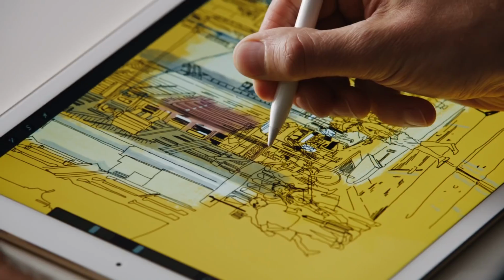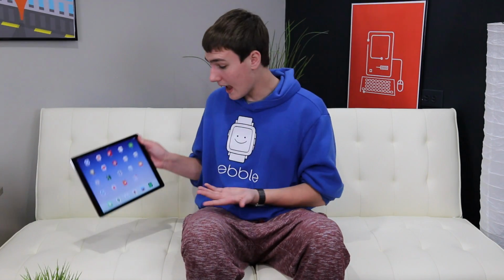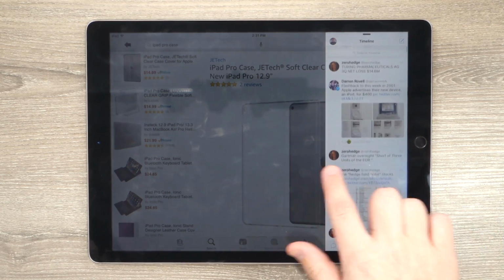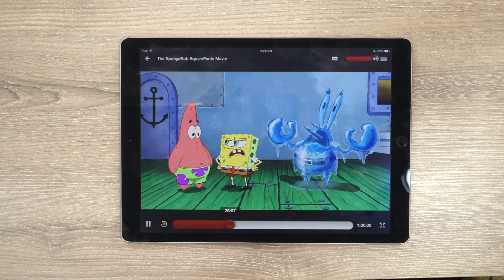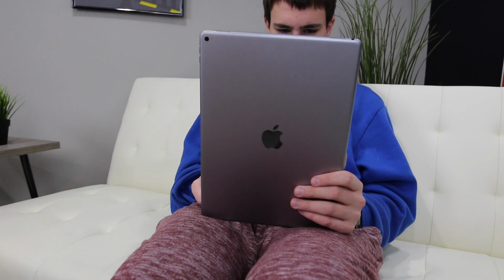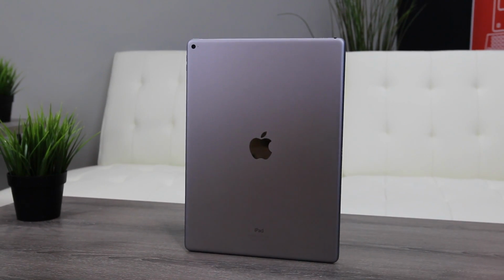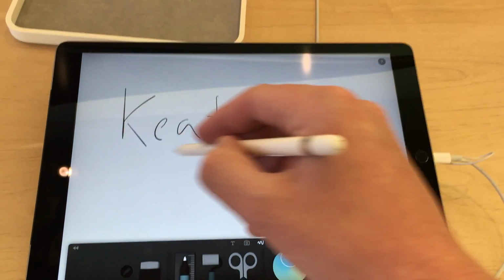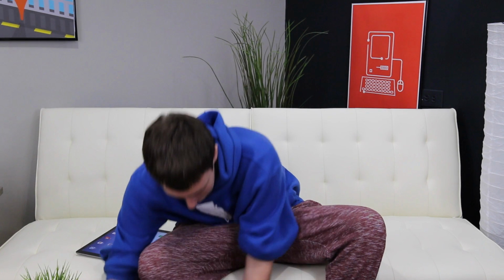A Much Needed iPad Pro Rant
The Much Needed iPad Pro Rant/First Impressions!
I got the new Apple iPad Pro this week and I'm mad as hell. Apple Pencil and iPad Pro Keyboard - WTF!?

FOLLOW ME ON DEEZ!